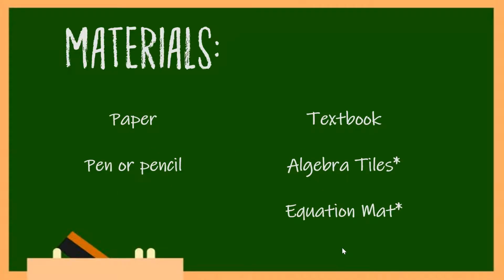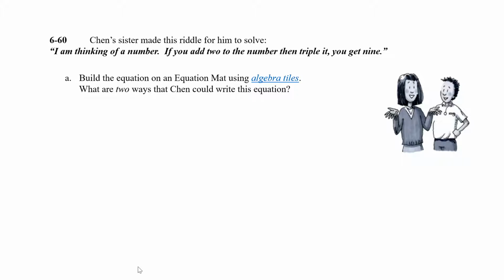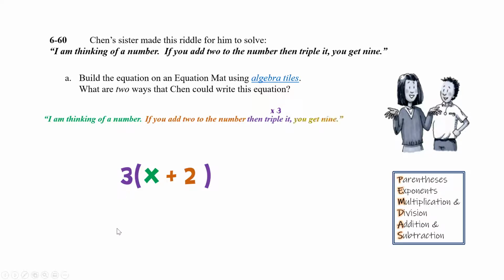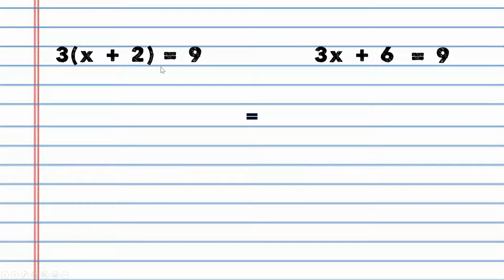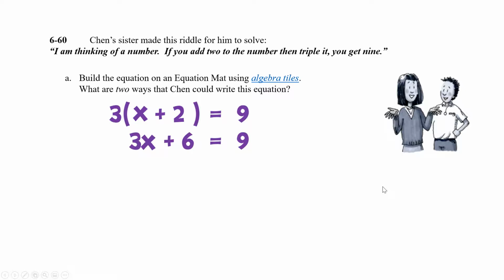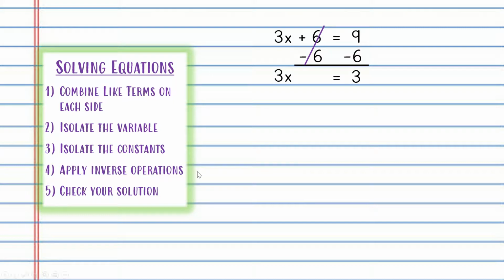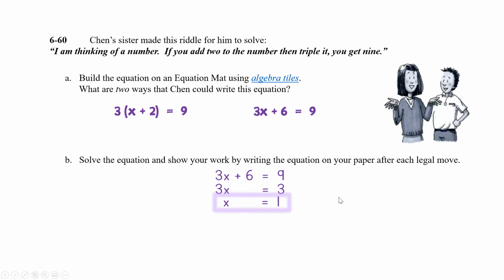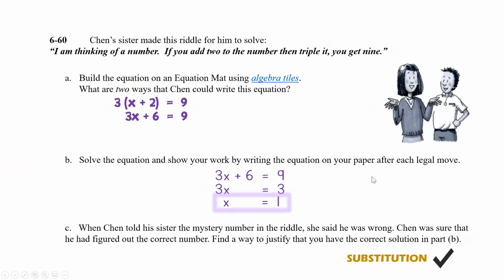Lesson 5 - Distributive Property